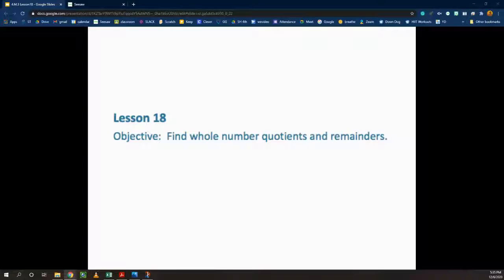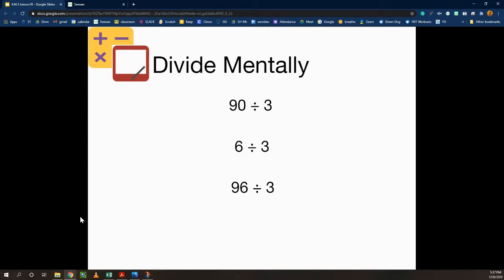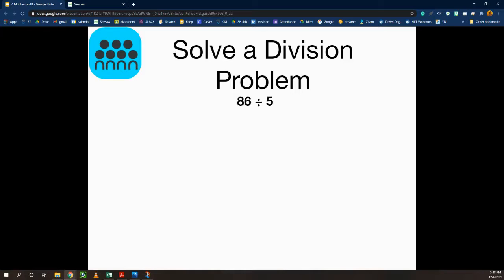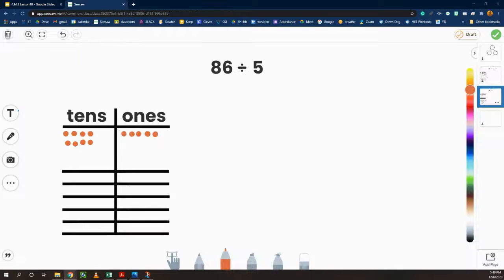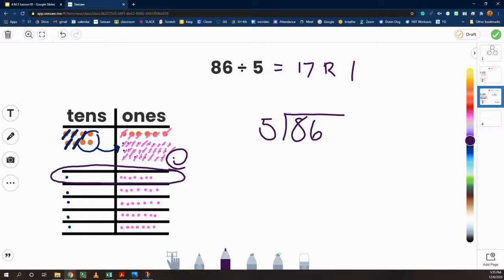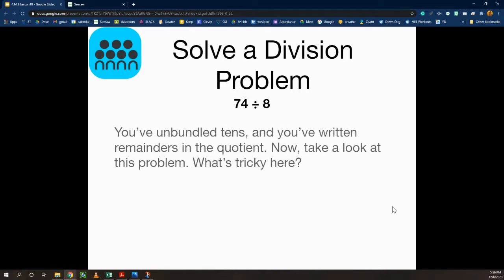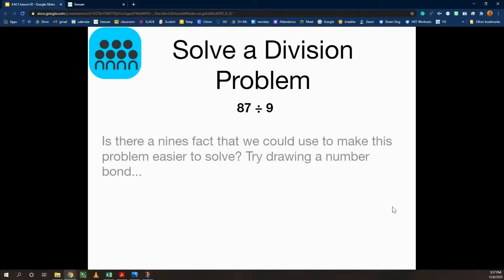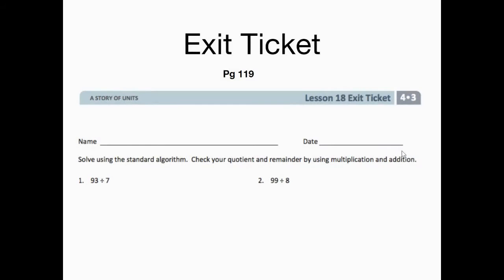Module 3 Lesson 18